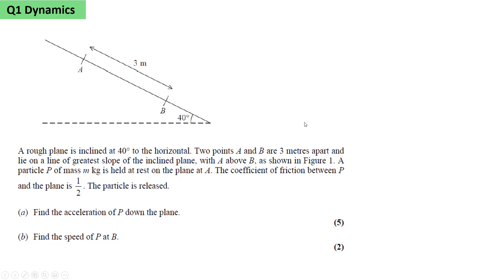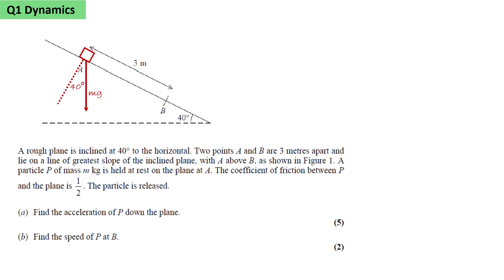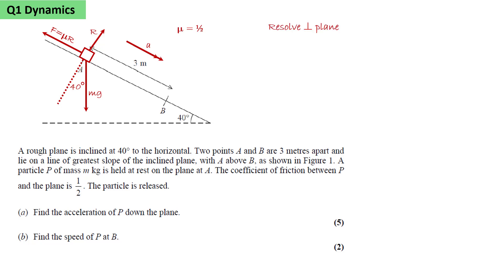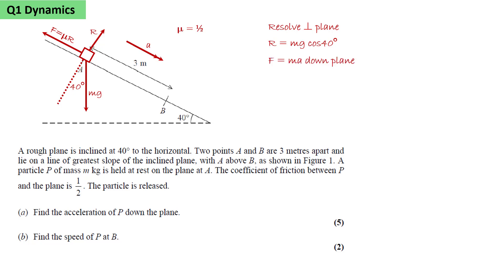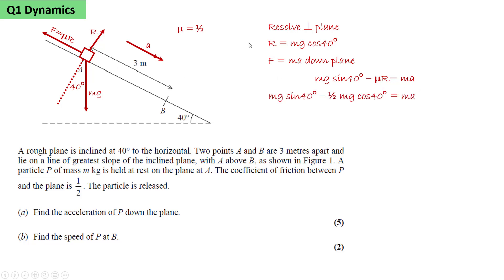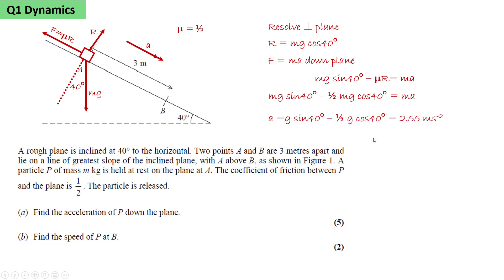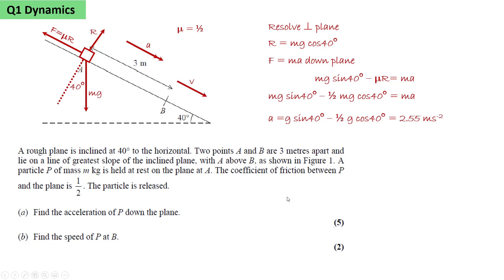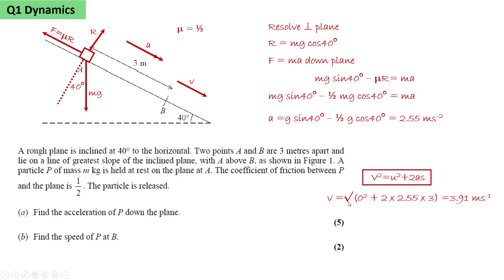A2 Mechanics Dynamics of Particle Q1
A Level A2 Mechanics Dynamics of a Particle Q1 Worked Solution
Particle accelerating down a rough inclined plane.
Edexcel A2 Mechanics.
Solution to question in A2 Mechanics Revision booklet
Or join Google Classroom code  6en4gt7 to get access to A2 Mechanics Workbook of questions organised by topic. Each problem will have an associated solution video.